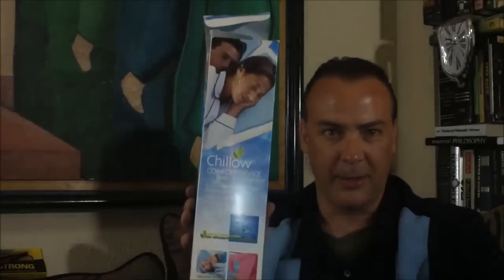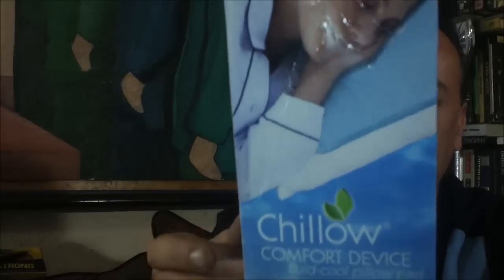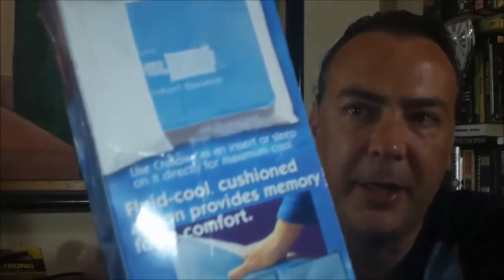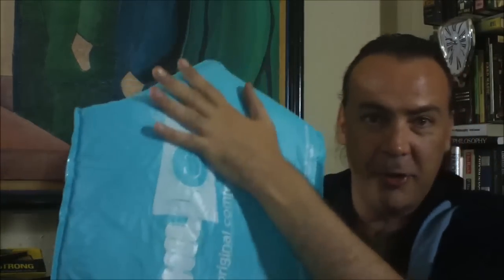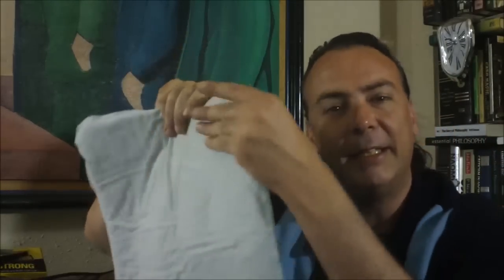The Chillow Review - Cool as the Other Side of the Pillow!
This is the review for the chillow - as seen on tv. Will this chillow really keep your pillow cool at night? Great ideas to stay cool this summer!